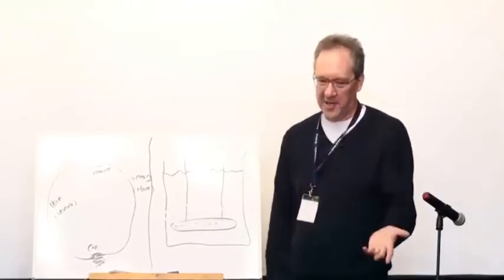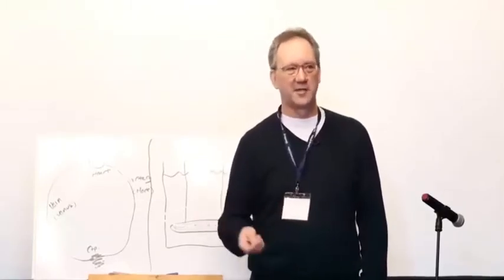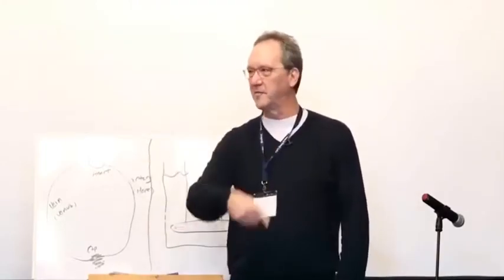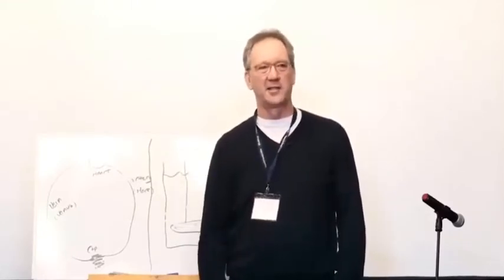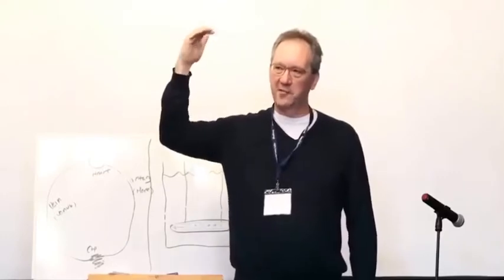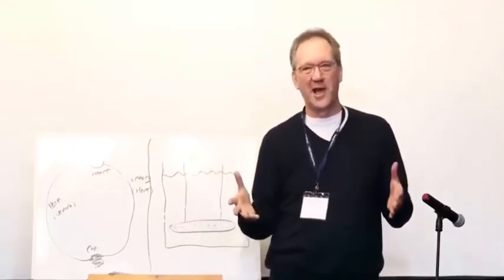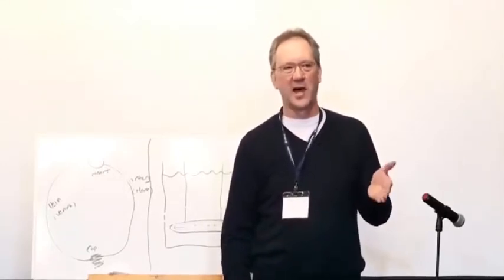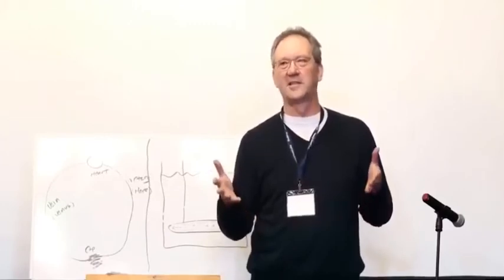‘Exosomes’... & the Radio Frequency connection..!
Dr Thomas Cowan explains how radio frequencies can damage our bodies cells DNA/RNA & thereby causing them to become toxic & excrete the dead waste material out of the cell membranes as ‘EXOSOMES’..!